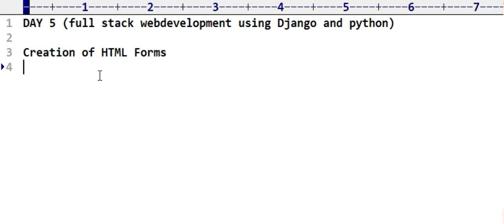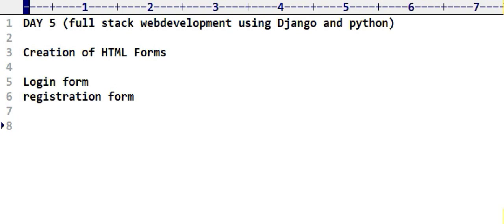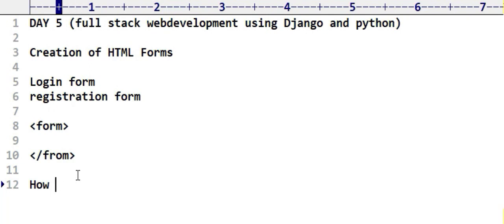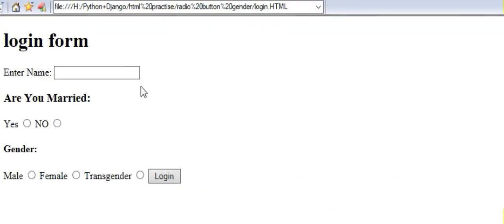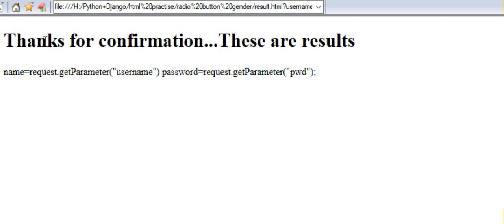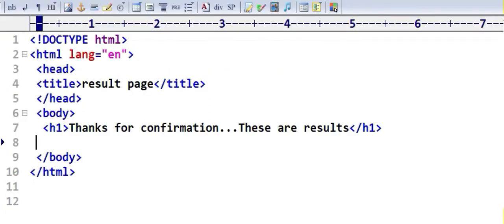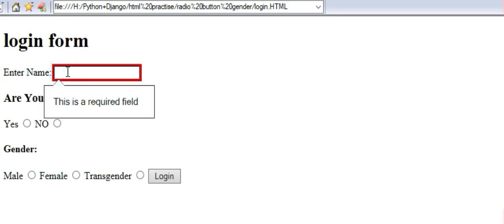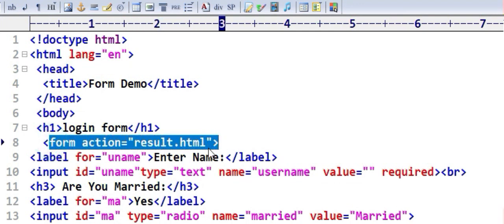Full Stack Web Development using Django and Python Day- 5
In this we start to learn about designing HTML form, Learn the Python Django framework with this free full course. Django is an extremely popular and fully featured server-side web framework, written in Python. Django allows you to quickly create web apps.